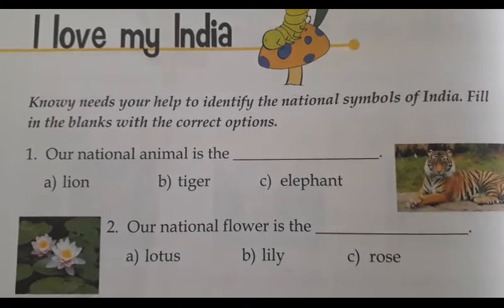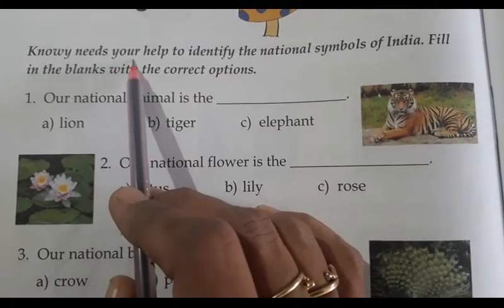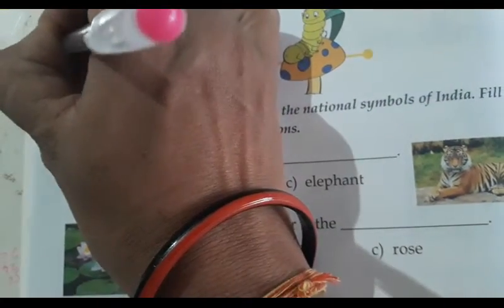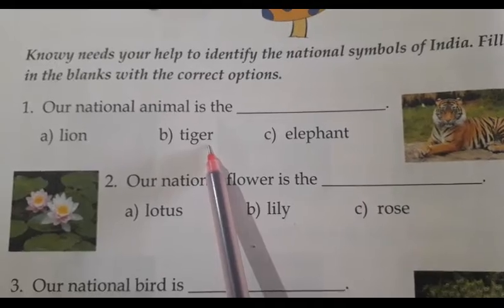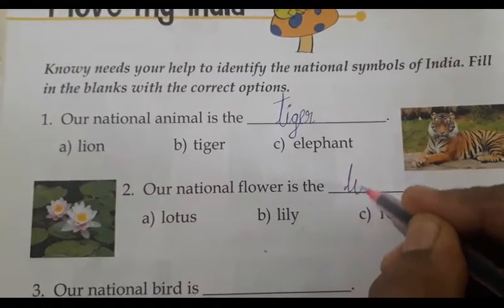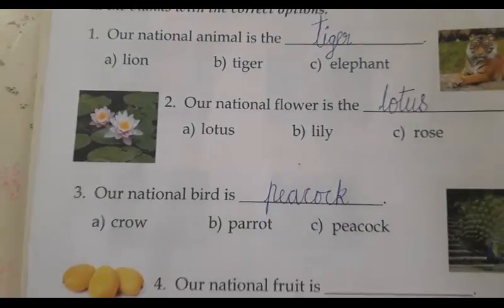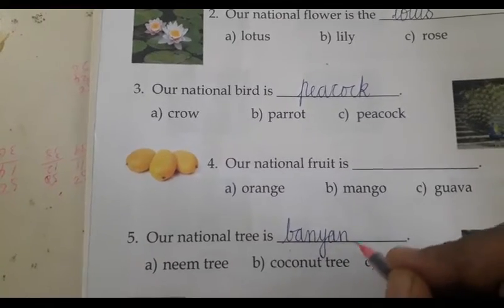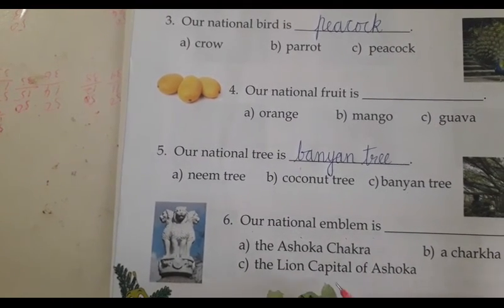STD 2 GK part 1